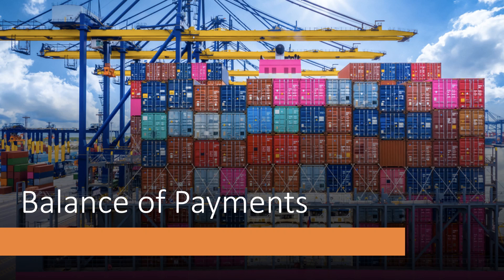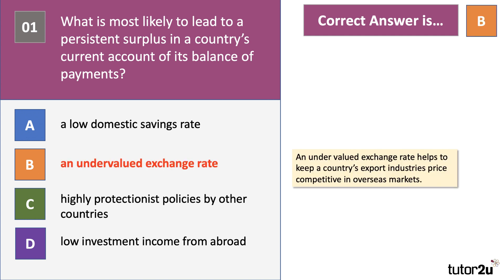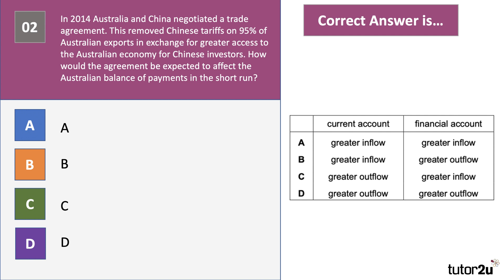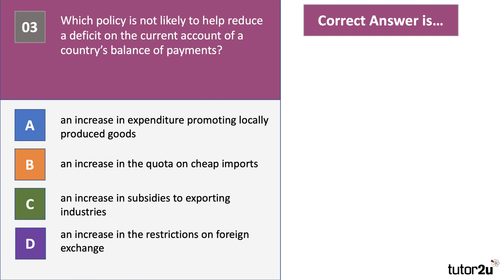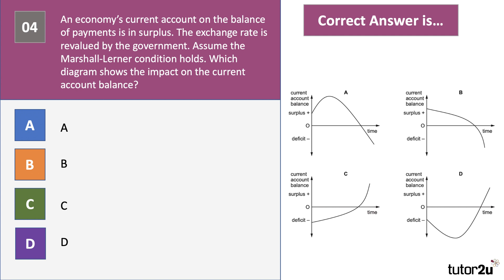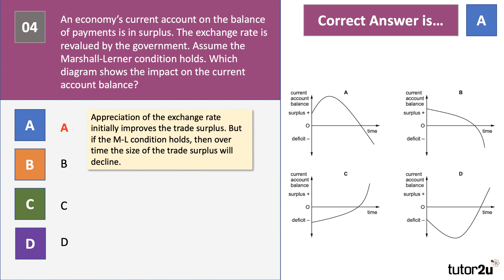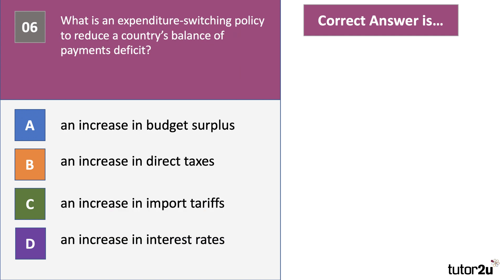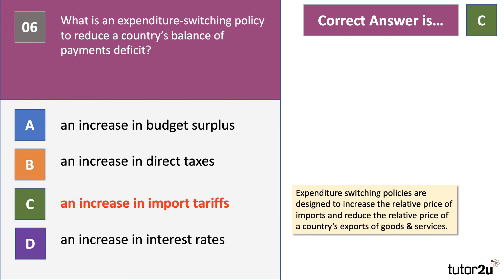Balance of Payments - Selection of Revision MCQs I A Level and IB Economics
​​In this video, we work through a selection of past exam multiple choice questions on a selection of topics all linked to the balance of payments.​​​ ​​This is a great chance to check your understanding ahead of exams and other assessments.​​​​​